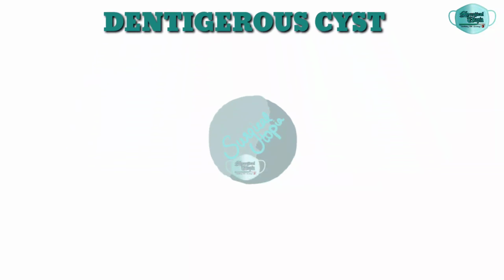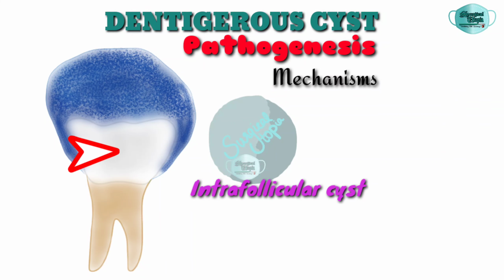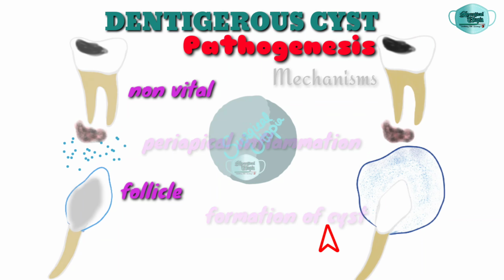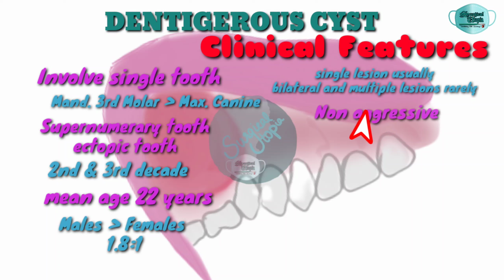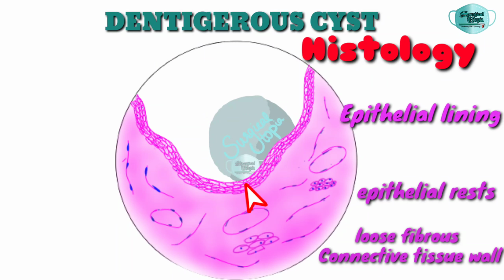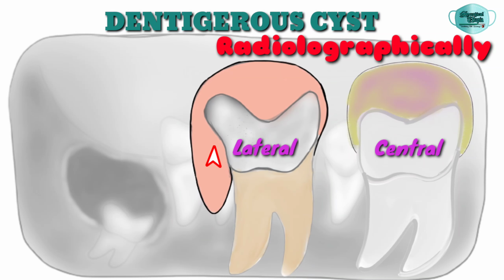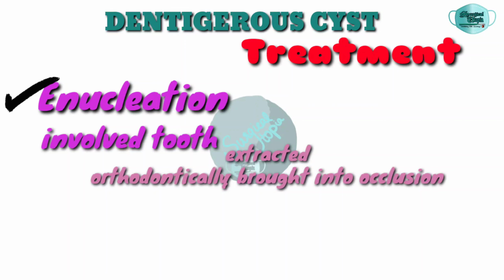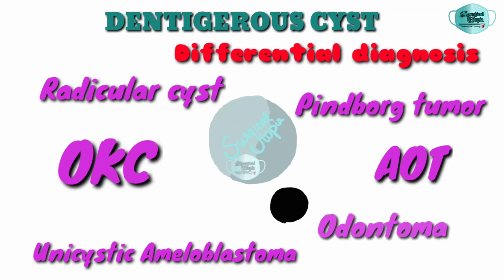DENTIGEROUS CYST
HELLO FELLAS!!!
HOPE ALL OF YOU ARE DOING GREAT
 LETS LEARN CONCEPTUALLY...